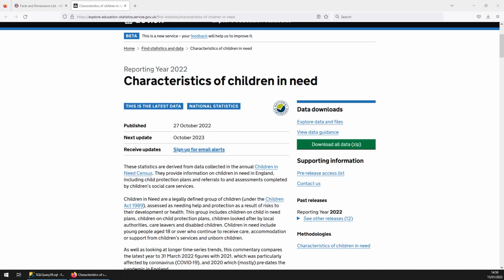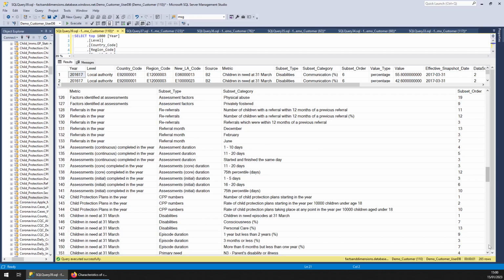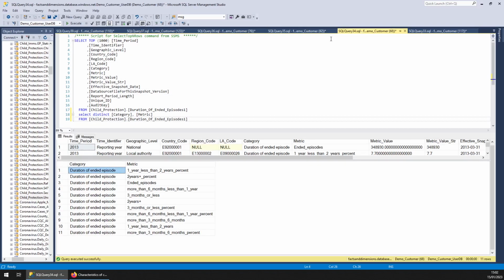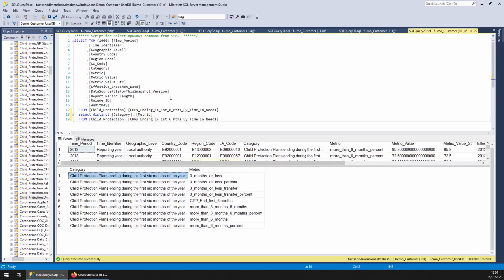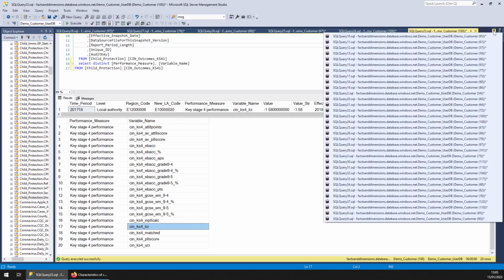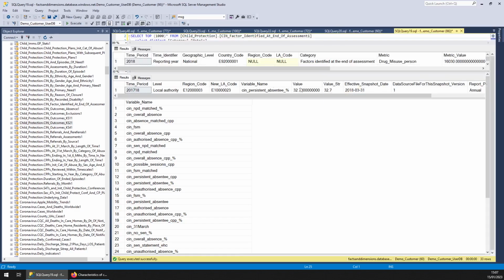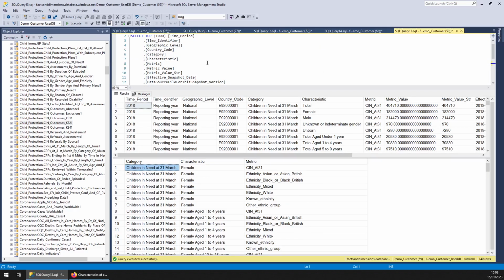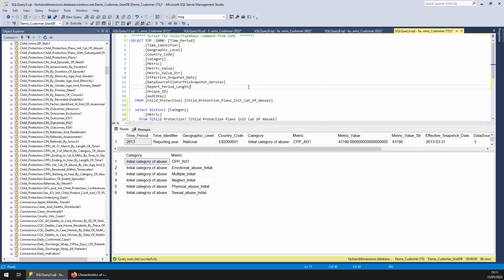Spotlight Dataset 24: Child Protection and Characteristics of Children in Need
This video concentrates on schema Child Protection

Data back to March 2013
As at time of video: 708k records

100s of metrics by Local Authority, covering:

1.Type of abuse
2. Education level
3. Referrals
4. Child Protection Plans
5. Outcomes
6. Absences from school
7. Ethnicity
9. Age band
10. Disability
11. Primary needs
12. Gender
13. Duration
14. Review time scales
15. Outcomes
16. Exclusions from school
17 Section 47s
18. and more...